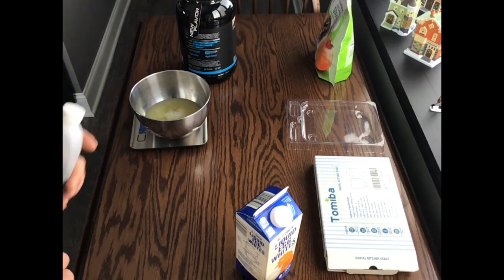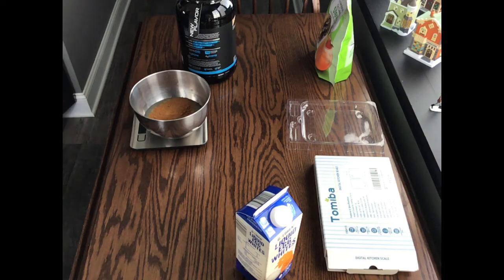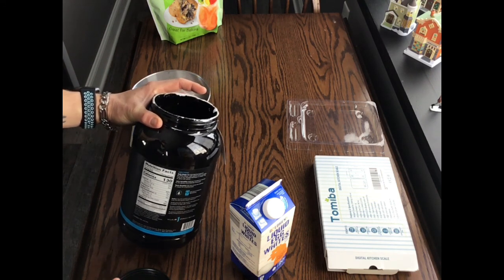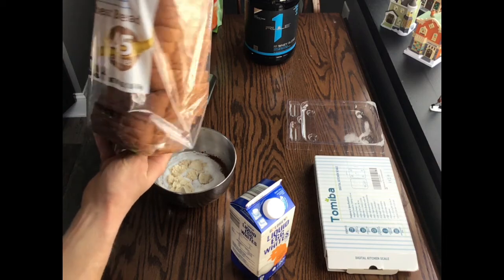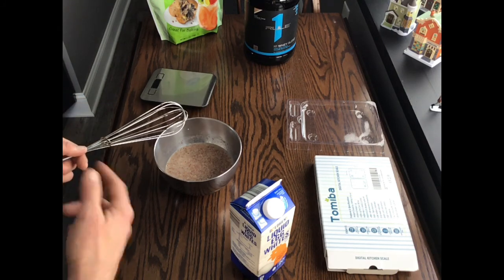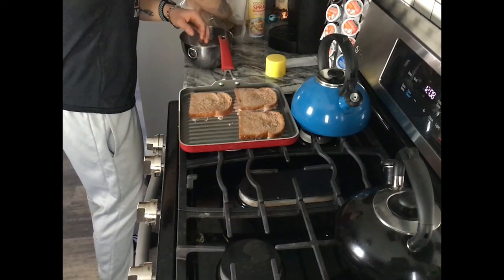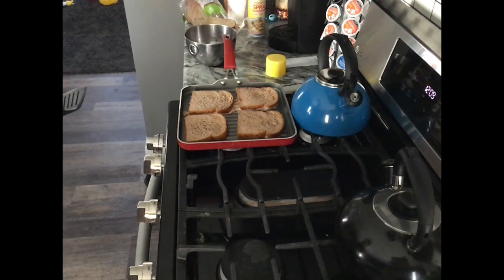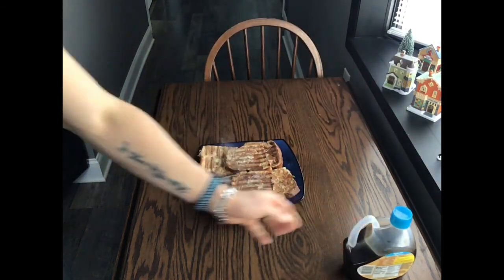Anabolic Cinnamon French Toast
In this video I will show you how to make low cal cinnamon fench toast quick and easy this low cal French toast is very low in fat and high in protein I hope your enjoy the recipe.